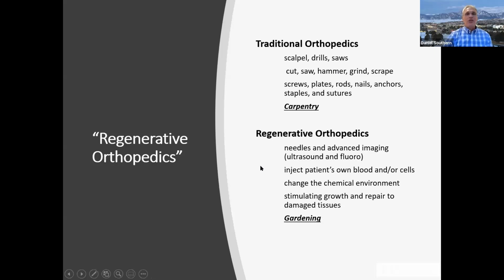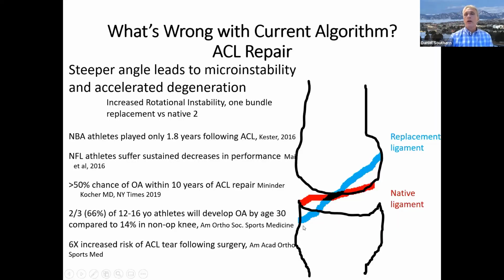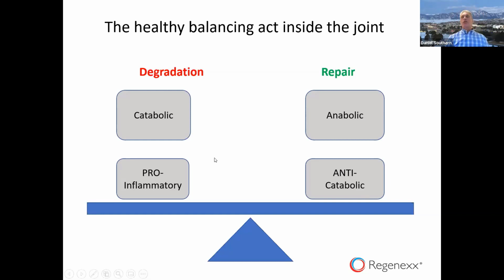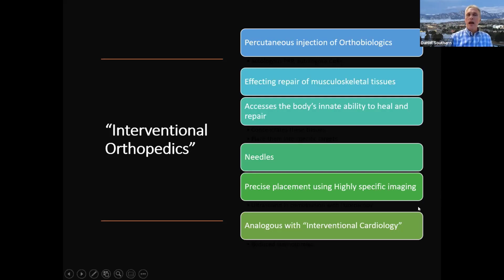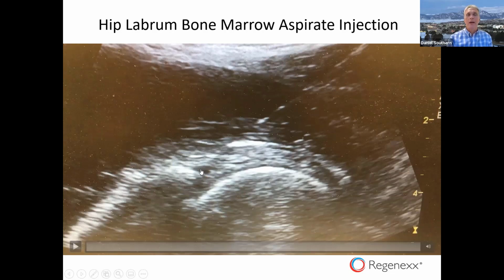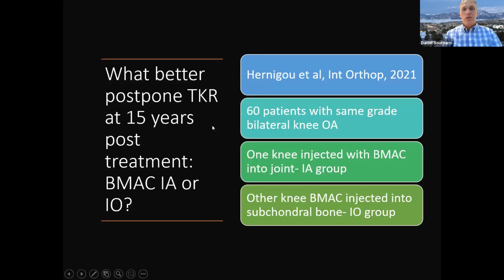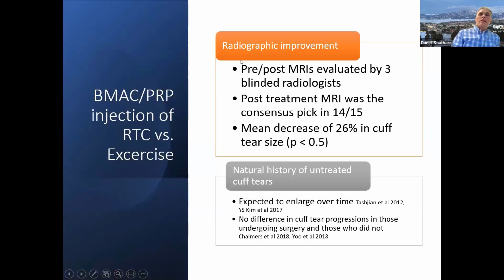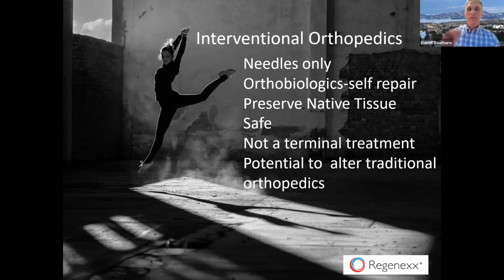Free Webinar Replay Sept 7, 2021 | Interventional Orthopedics Connecticut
We're going to introduce a new field of medicine, explain the basic tenants of it, what it does, what it hopes to do, and how possibly it's going to change the way we practice medicine. This is Regenerative Orthopedic Medicine, Orthobiologics, and the Birth of Interventional Orthopedics. There are a lot of terms there. So we're going to start by unpacking them a bit for you.

00:00 Welcome
01:00 What does regenerative orthopedics mean?
02:45 Traditional model
04:00 Steroids: What's wrong with them?
04:41 Meniscectomy: What's wrong with it?
05:32 Shoulder rotator cuff repair: Why doesn't it work?
06:17 ACL repair: What's wrong with it?
08:19 Joint replacement: What's wrong with having one?
09:52 Orthobiologics
15:48 Simple injections versus image-guided injections
19:21 Why will interventional orthopedics replace traditional orthopedic surgery?
26:38 What's the takeaway?
27:16 Data
41:00 Q&A

Dr. Southern specializes in Regenerative Orthopedic Medicine treatments that include many non-surgical options. These include precisely targeted interventional orthopedic injections.

In many instances, Dr. Southern can provide an alternative for patients considering invasive surgery or joint replacement who hope to avoid the painful rehabilitation and long period of restricted activity that comes with surgery.

Seeking help for a chronic back problem, Dr. Southern stumbled upon a physiatrist in Belgium while on tour with a professional dance company in 1995. Given his athletic background, years of clinical experience, and training in regenerative interventional orthopedics, Dr. Southern ranks among the best physiatrists in CT for the treatment of joint pain and arthritis. Dr. Southern is Board Certified in Physical Medicine and Rehabilitation as well as Pain Medicine and Sports Medicine.